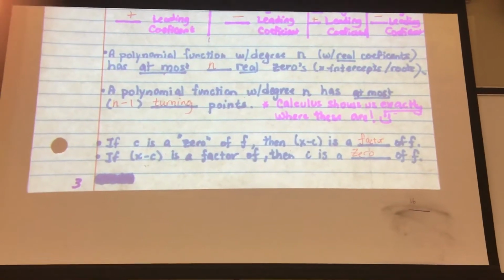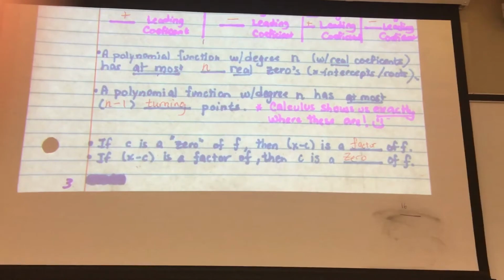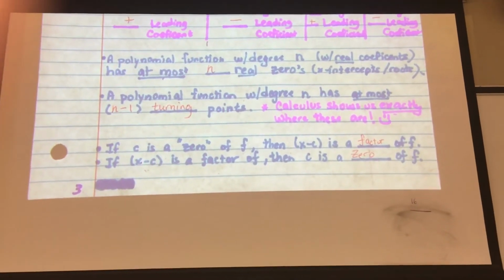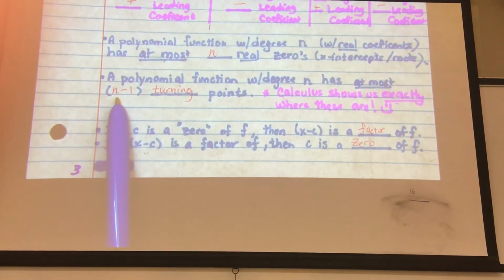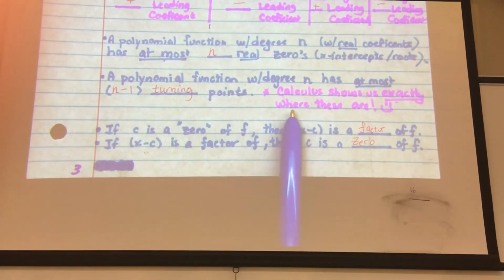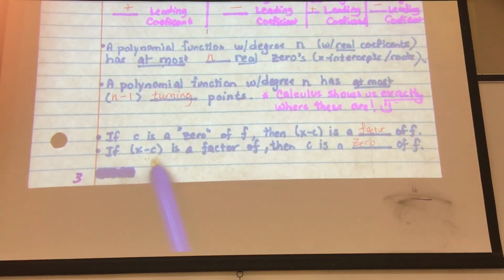Pre Calculus - 2.1 - Turning Points